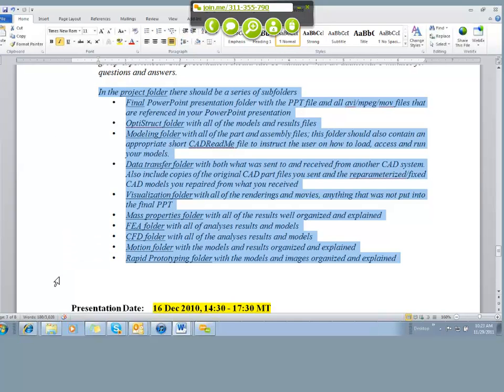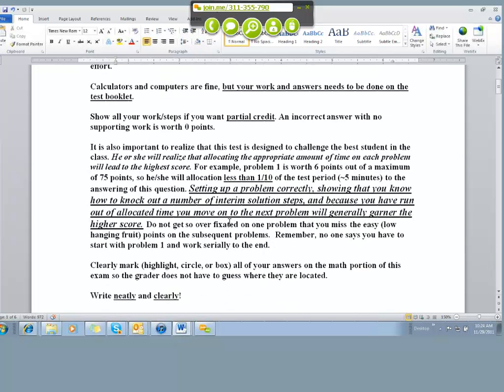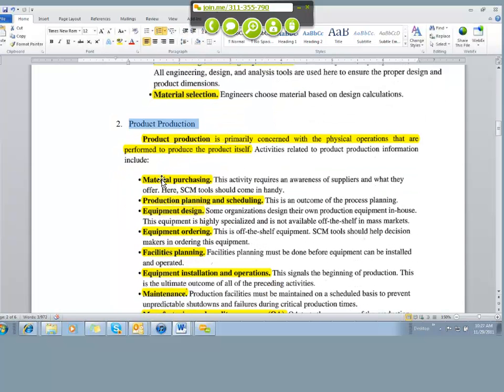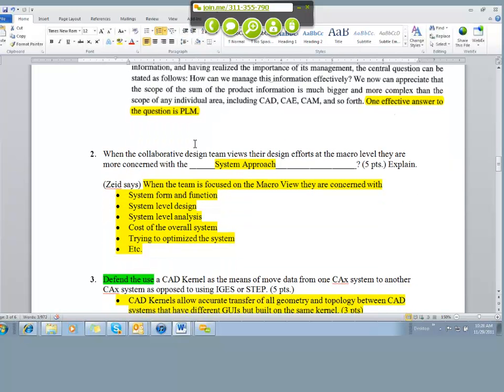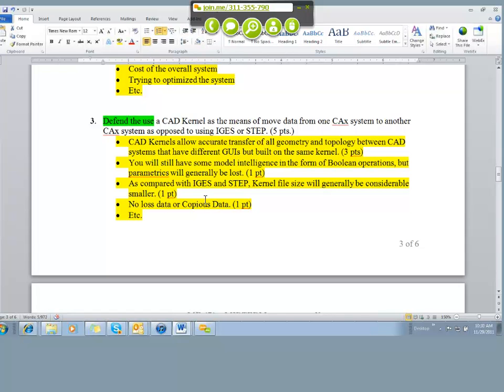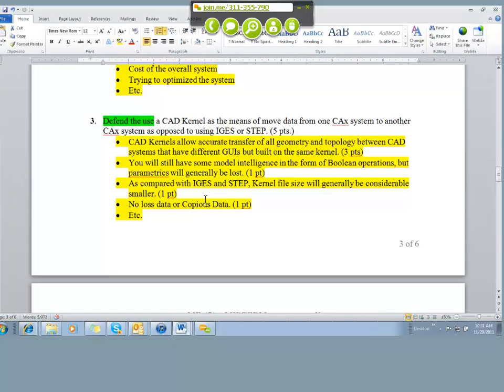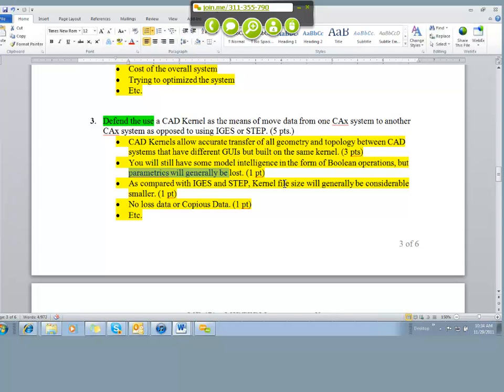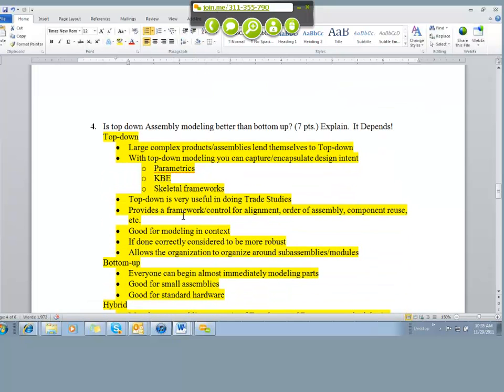Lecture Tuesday Nov 29, 2011 Part 2 of 3